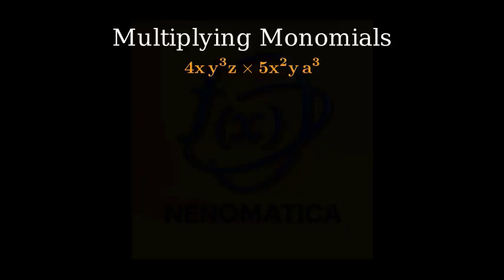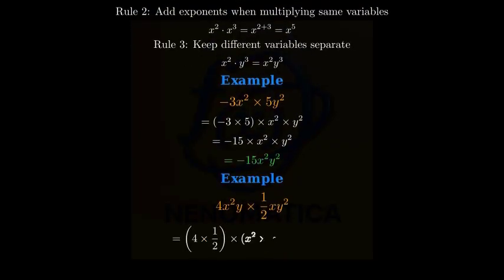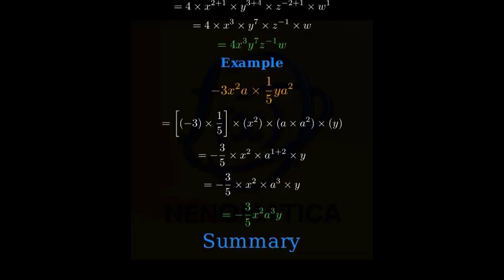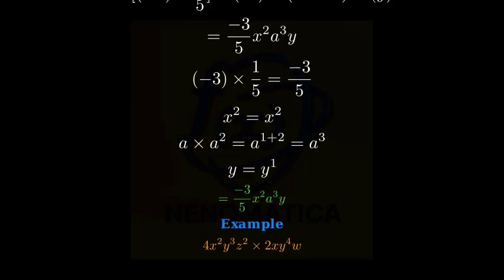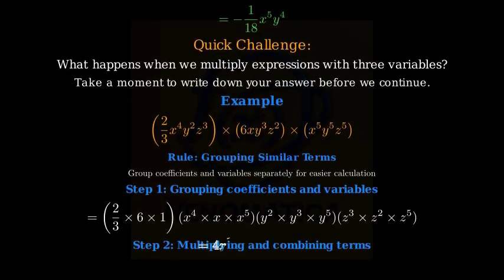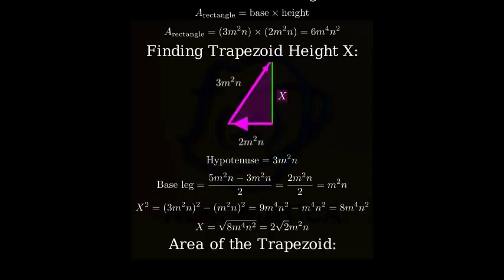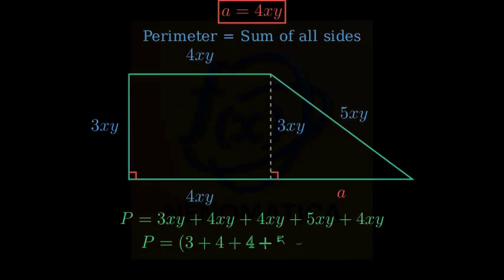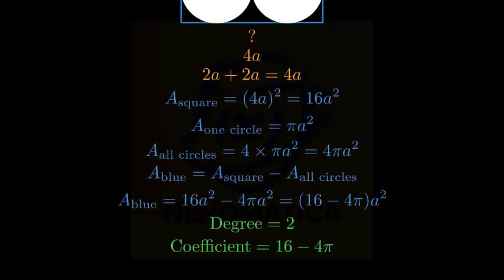Algebraic Expressions 8: Multiplication of Monomials | NENOMATICA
This NENOMATICA module delves into the multiplication of two monomials, detailing how to combine their numeric coefficients and add corresponding exponents to produce a single, simplified monomial. You’ll learn foundational techniques for aligning like bases, preserving algebraic structure, and verifying that each result adheres to the form of a valid monomial. Clear, step-by-step examples demonstrate the core principle of multiplication of two monomials in both single-variable and multivariable contexts.

 Ideal for students and instructors, this guide provides best-practice strategies for organizing your work, avoiding common pitfalls in coefficient arithmetic, and applying exponent rules efficiently. Targeted exercises reinforce your ability to multiply monomials confidently, support seamless integration into larger polynomial operations, and build a strong foundation for advanced algebraic manipulation and problem solving.